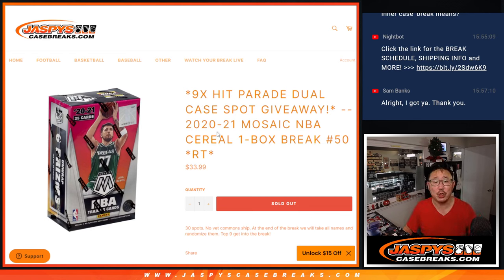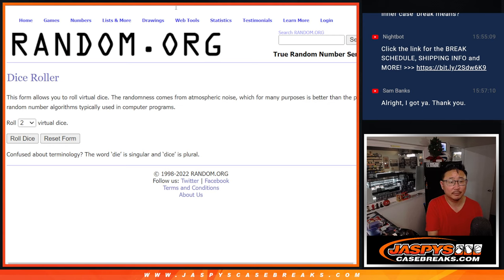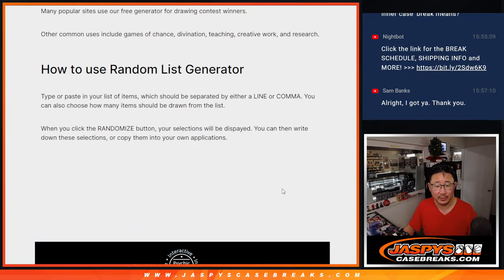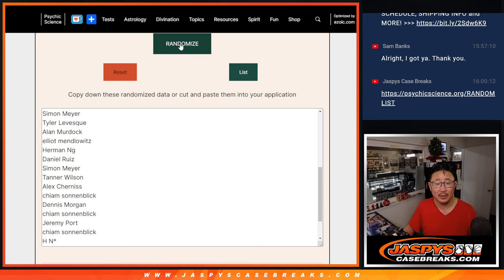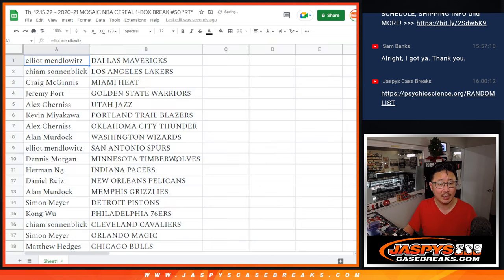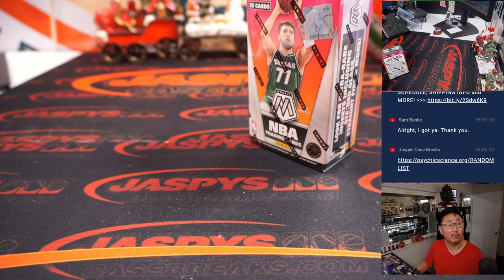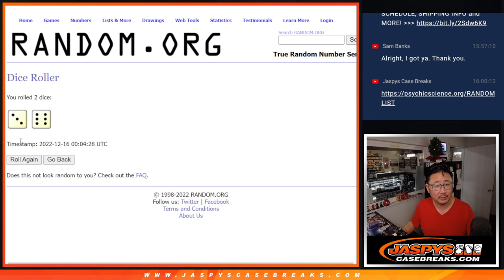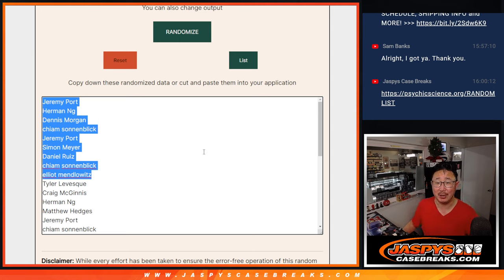Th, 12.15.22 ~ 2020-21 MOSAIC NBA CEREAL 1-BOX BREAK #50 *RT*